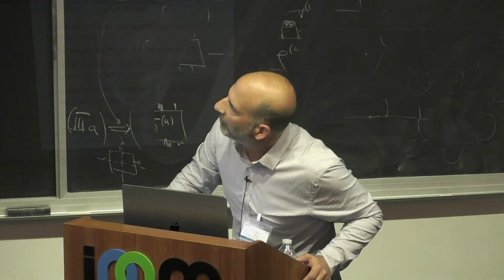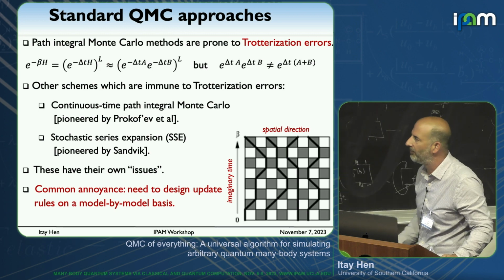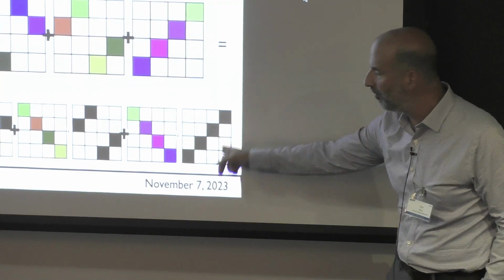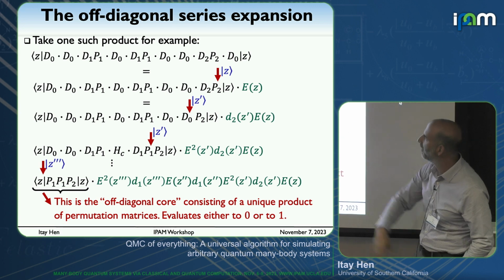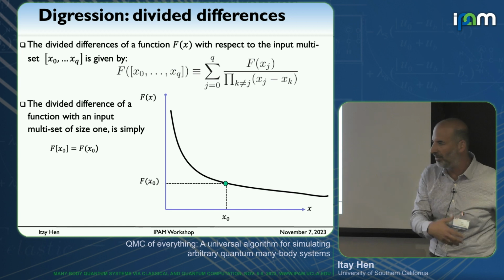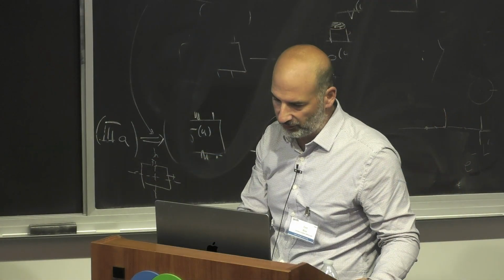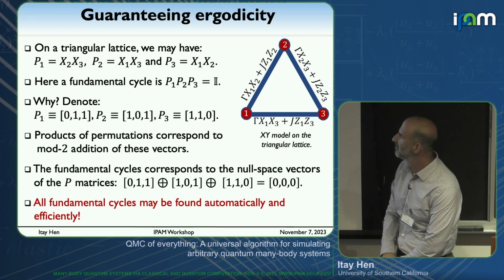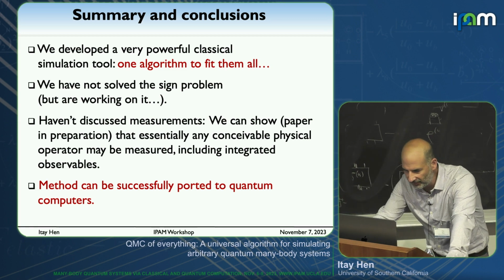Itay Hen - QMC of everything: Universal algorithm for simulating arbitrary quantum many-body systems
Recorded 07 November 2023. Itay Hen of the University of Southern California  presents "QMC of everything: A universal algorithm for simulating arbitrary quantum many-body systems" at IPAM's Many-body Quantum Systems via Classical and Quantum Computation Workshop.
Abstract: Gaining insight into the equilibrium properties of quantum many-body systems is essential for advancing our understanding of fundamental physics, materials science, and a wide range of scientific and technological applications. Quantum Monte Carlo (QMC) techniques are, in the majority of cases, the only viable approach to developing a systematic understanding of large-scale quantum systems. However, current QMC schemes have limitations, with a major one being the need to tailor distinct, specific updates to each model to ensure the ergodicity of the stochastic process. In this talk, I will discuss a novel, universal, parameter-free QMC algorithm capable of simulating arbitrarily conceived physical models, including models containing mixtures of particle types and interactions in arbitrary geometries. Time permitting, I will show how these techniques can be used to devise speedy quantum Hamiltonian simulation algorithms.